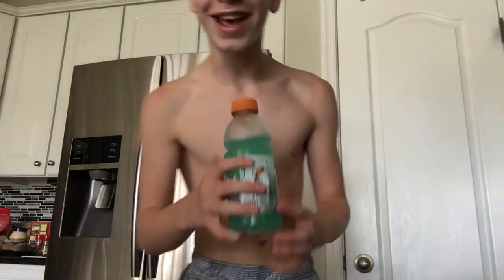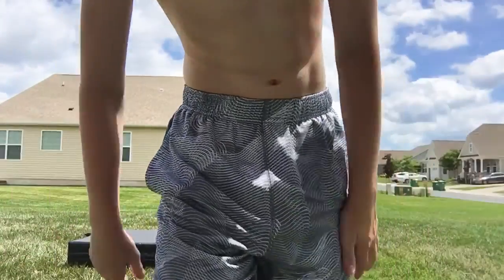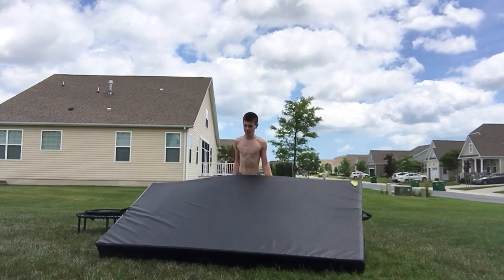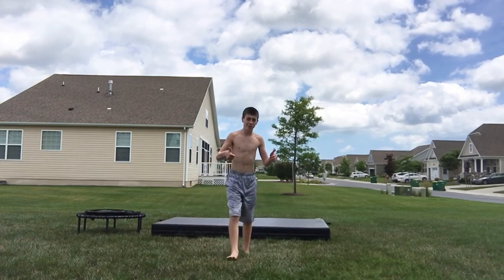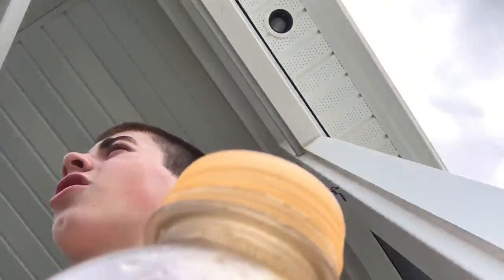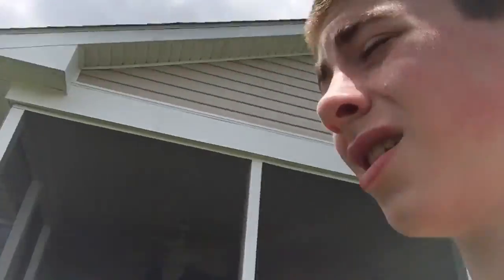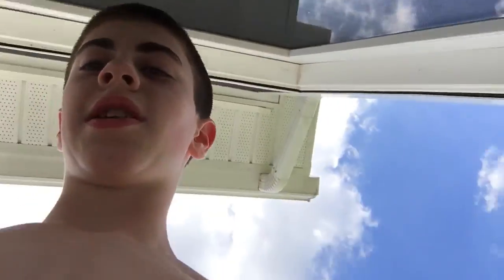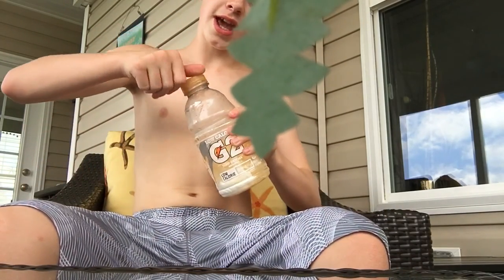How to make an instant slushy! Quick and easy!! Very detailed !!